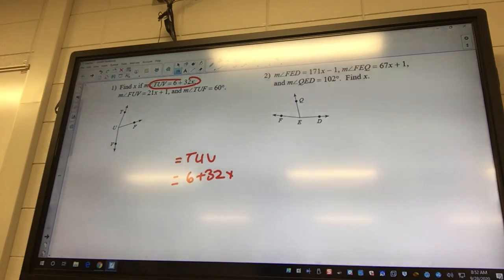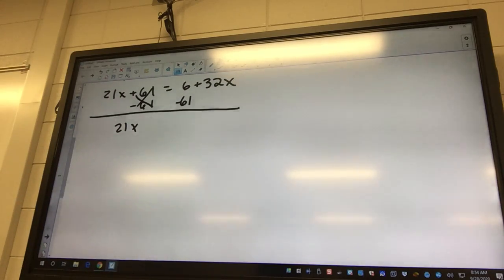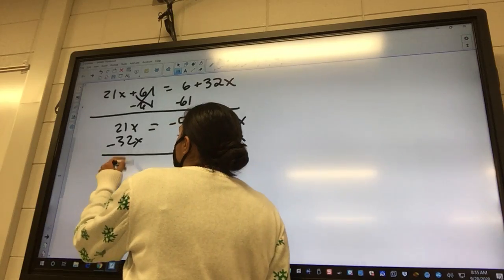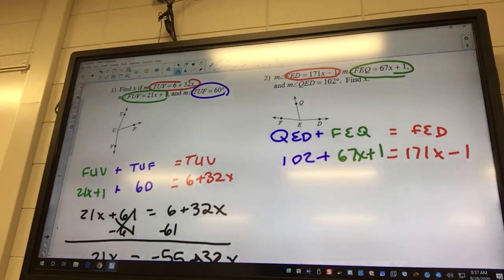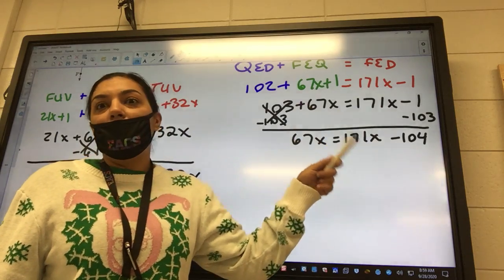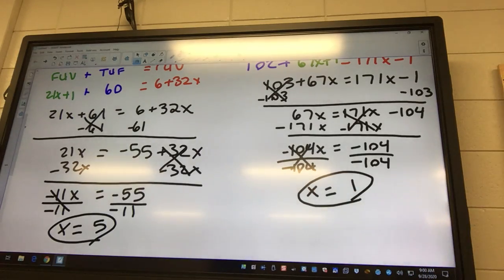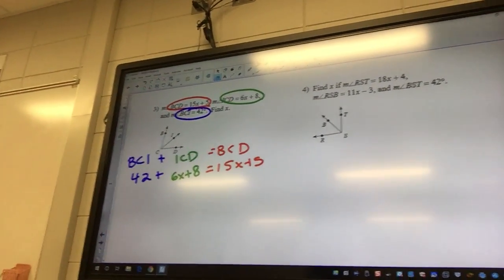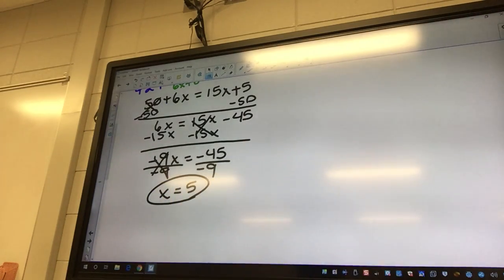Angle addition postulate opposite side x day 2 video 1